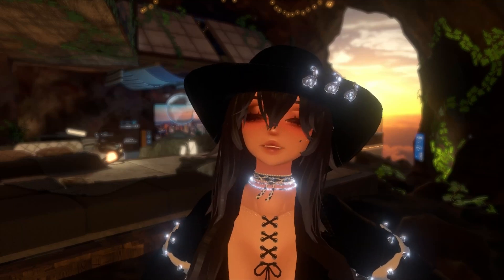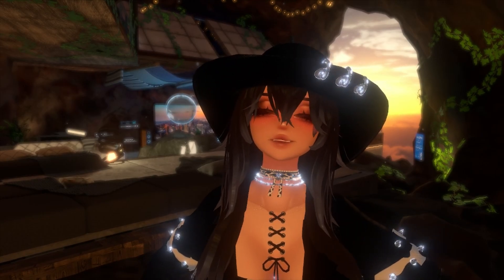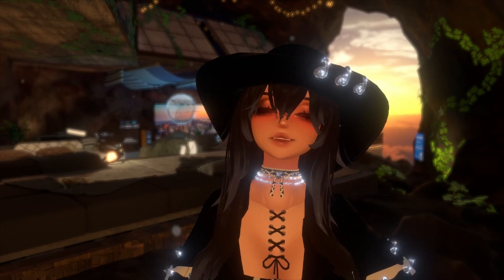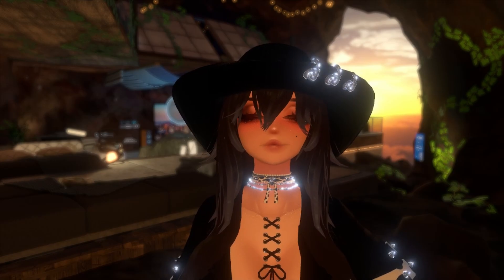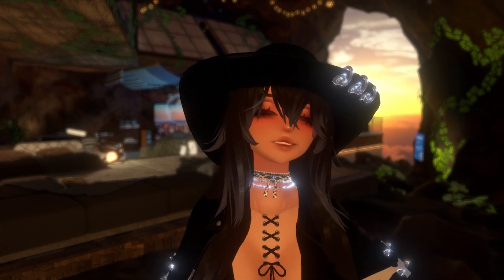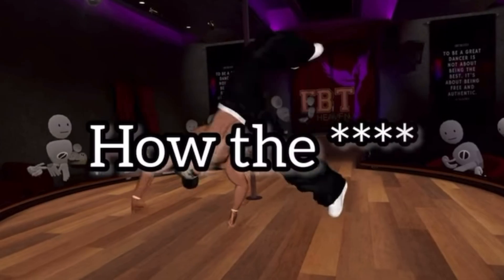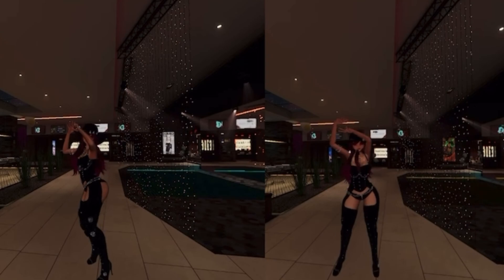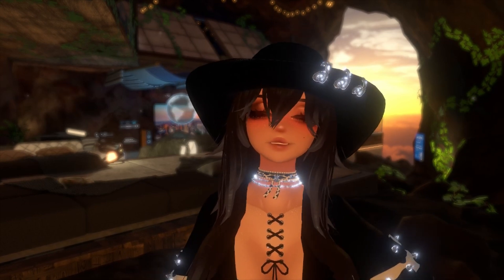Tools and Apps you need for VRCHAT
-VIDEOS MENTIONED-